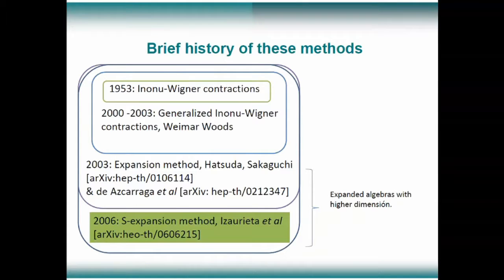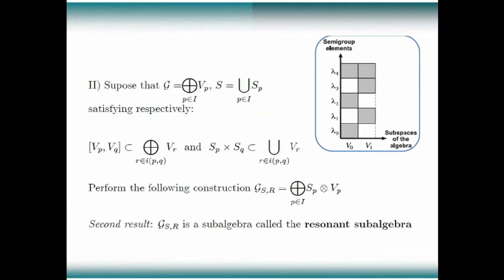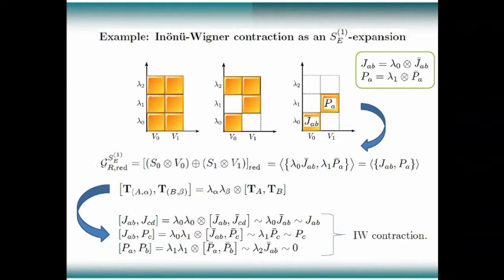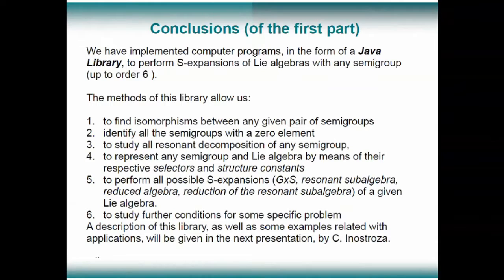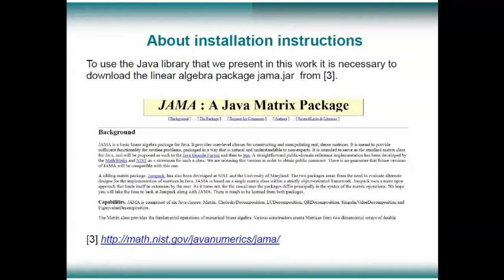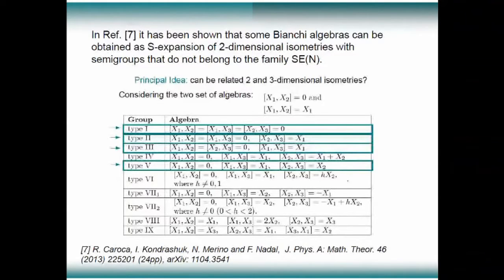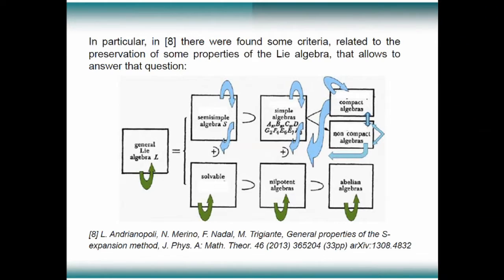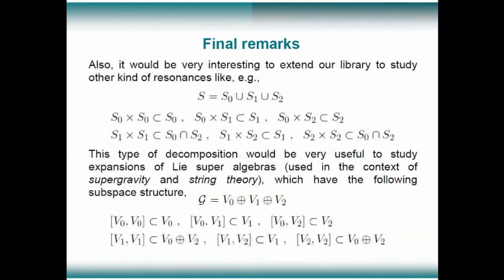A Java Library to Perform S-Expansions of Lie Algebra - ACAT 2017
A Java Library to Perform S-Expansions of Lie Algebra
Nelson Merino
Thursday - 08/24/2017